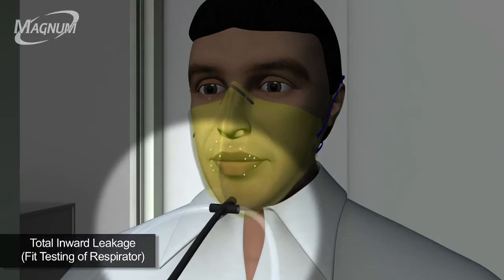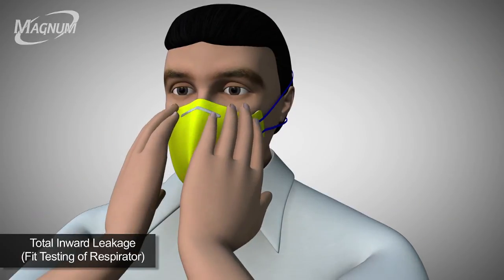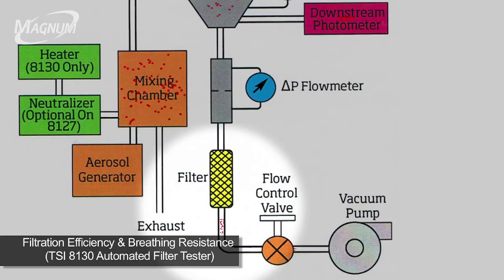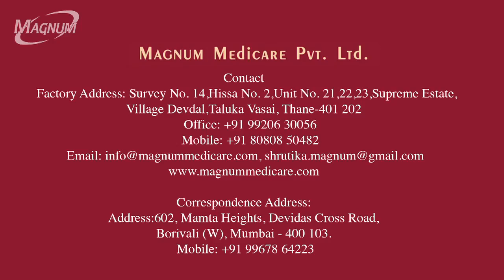Magnum Lab Test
N95 respirators and surgical masks testing